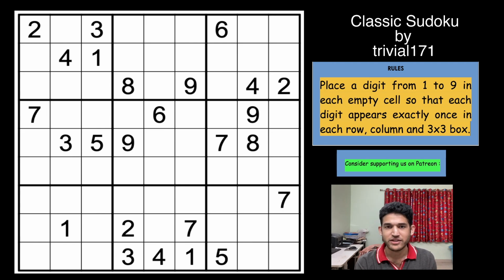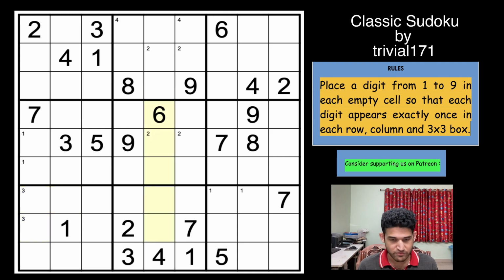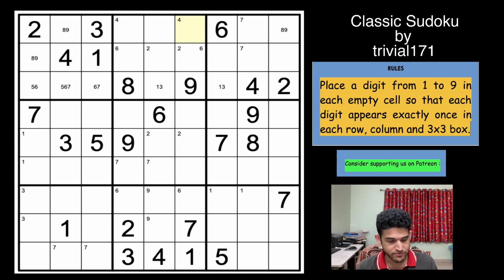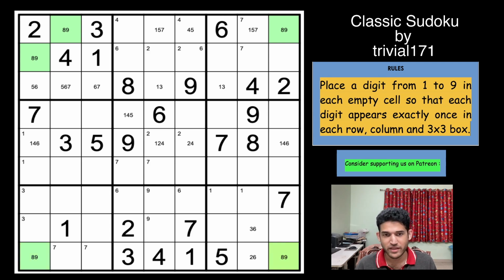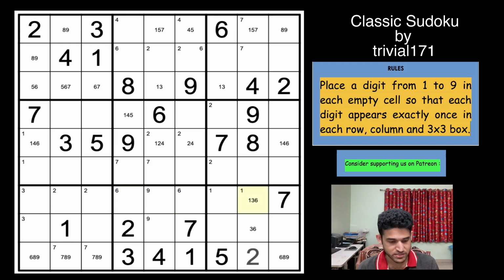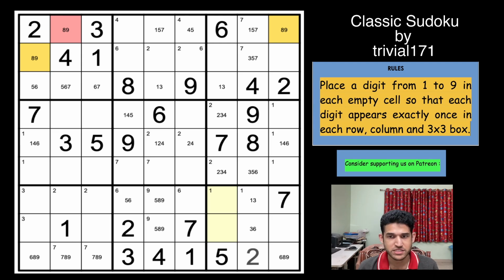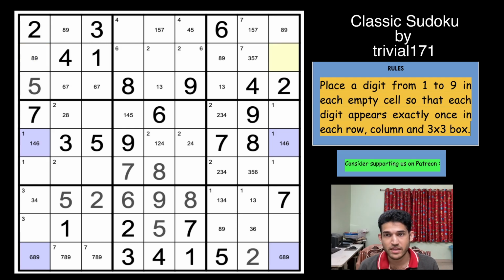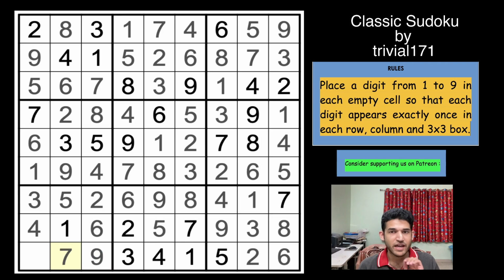A PHENOMENAL DEDUCTION in classic sudokus !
Trivial171's classic sudoku is brilliant in every sense of the word. It requires a mindboggling deduction to be unearthed and a beautiful technique later on  to be found in the solve. Enjoy !